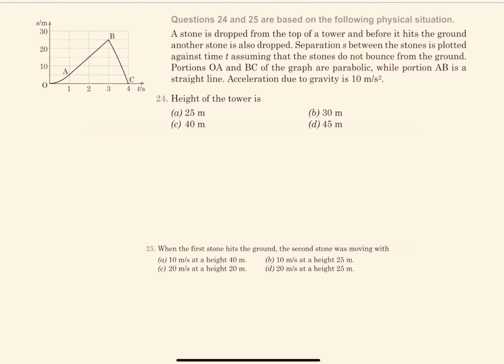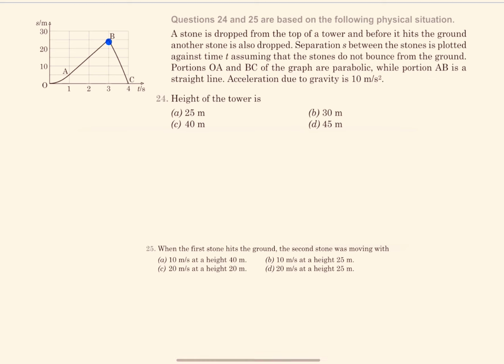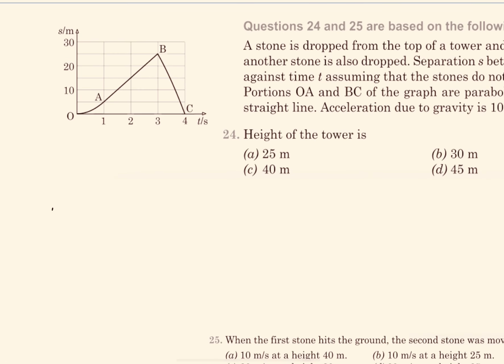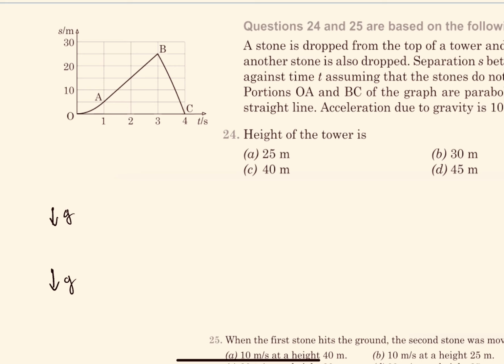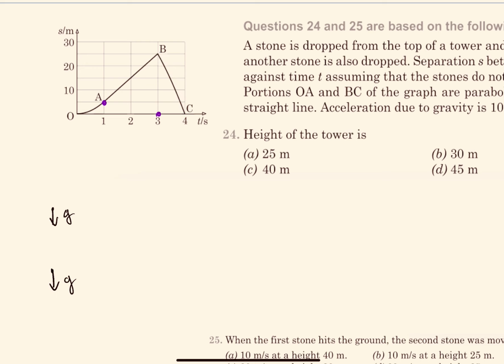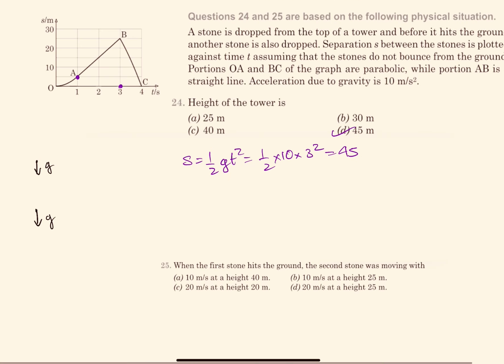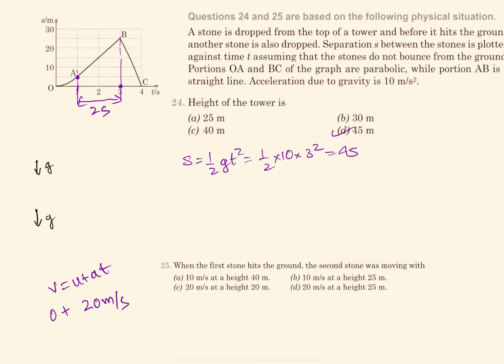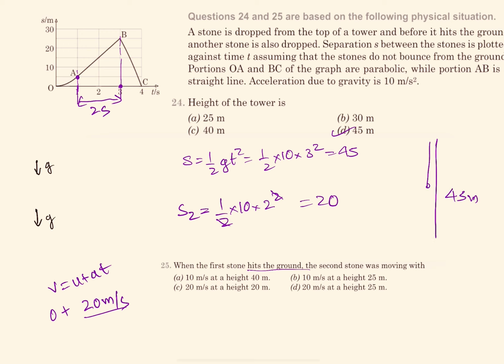obj 24 and 25@chatup707 Pathfinder Kinematics